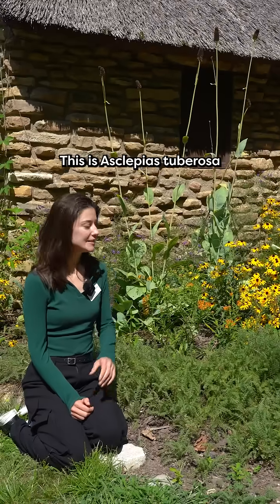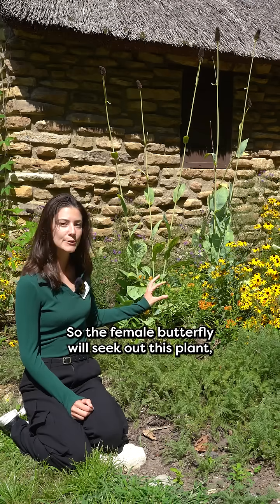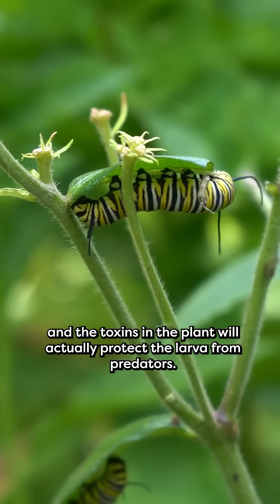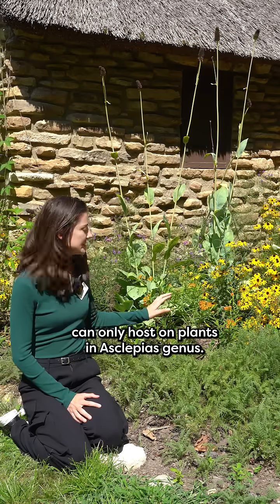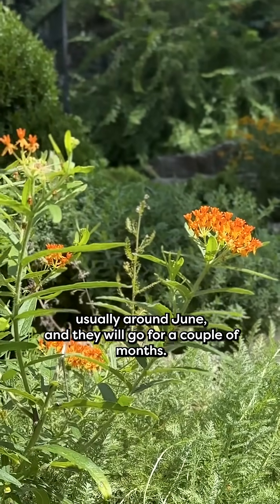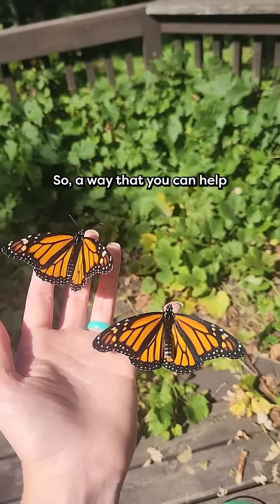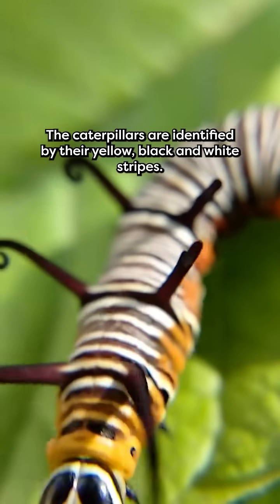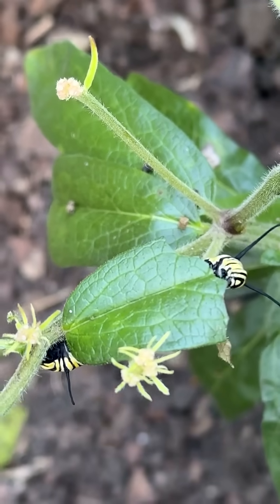Enchanted Plant: Butterfly Weed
🦋 Want to help save monarch butterflies? 🌼
Plant butterfly weed! This vivid orange native blooms all summer and is the only place monarch caterpillars can grow.